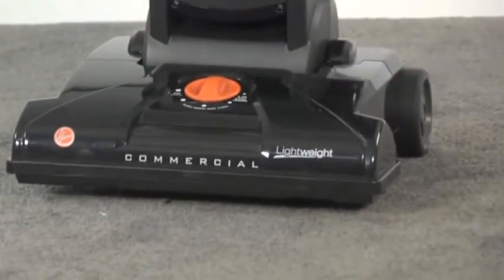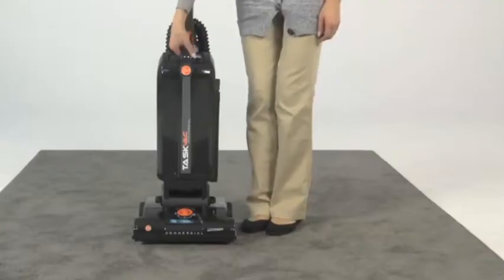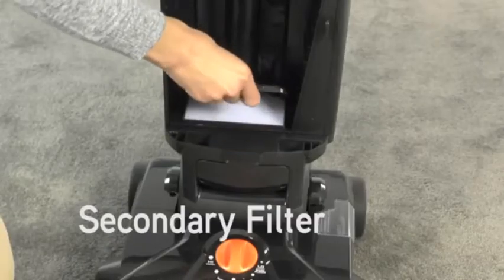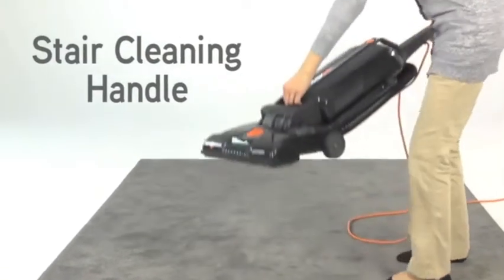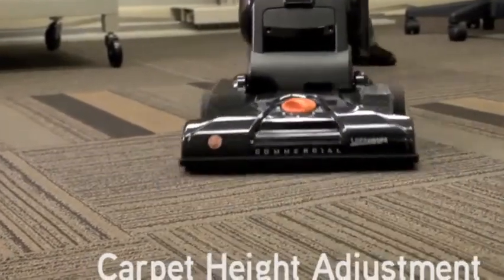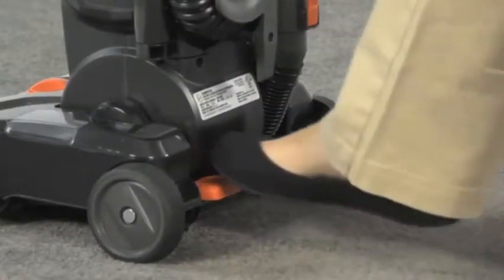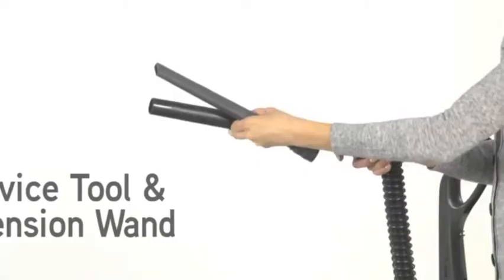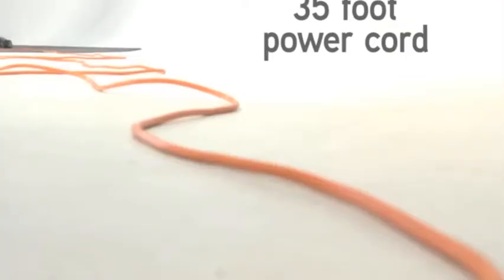Hoover® Task Vac Hard Bag Lightweight Commercial Upright CH53005: Review of Features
Hoover® Task Vac Hard Bag Lightweight Commercial Upright CH53005: Review of Features, Hoover® Task Vac Hard Bag Lightweight Commercial Upright CH53005: Review of Features